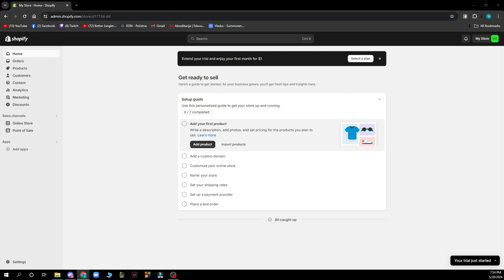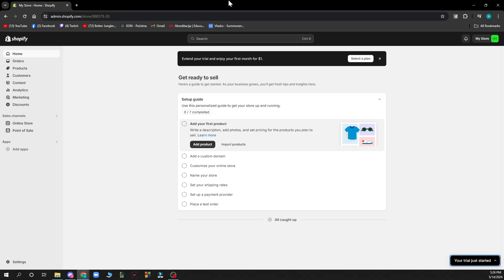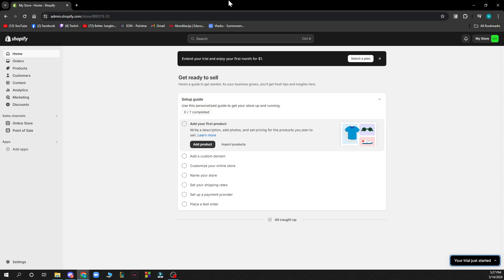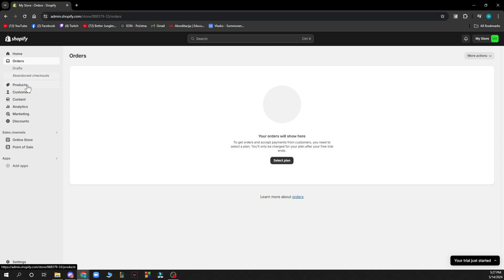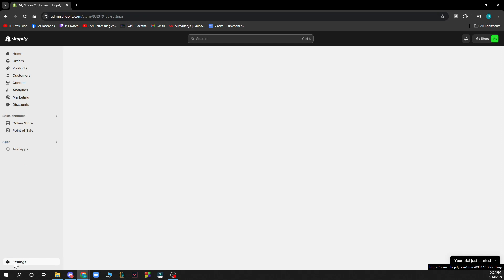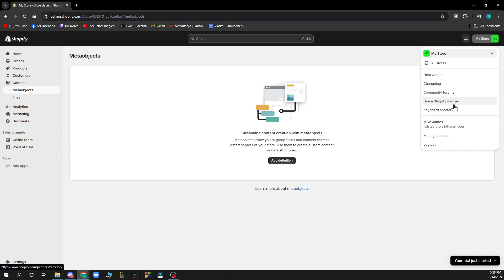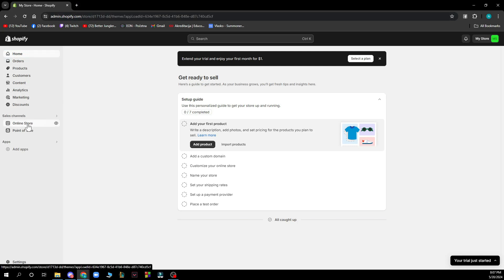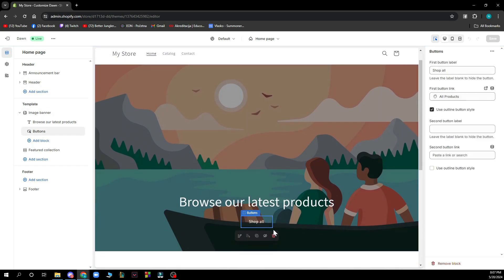How To Move Buttons in Shopify (Quick Tutorial)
In this video I will show you How To Move Buttons in Shopify. It would be good if you watch the video until the end so that you don't miss important steps.